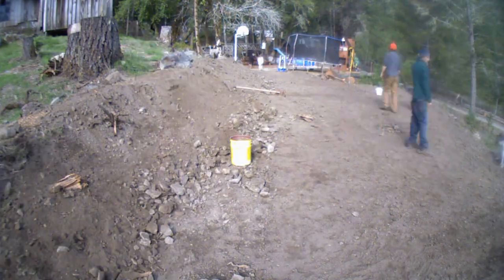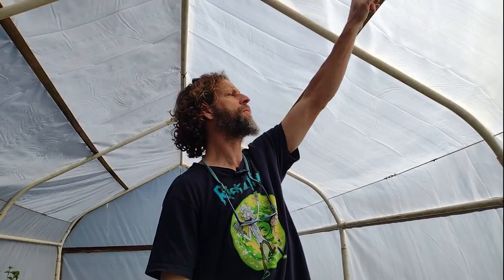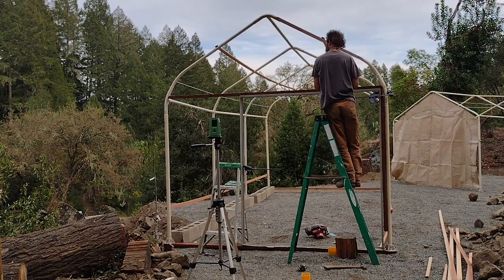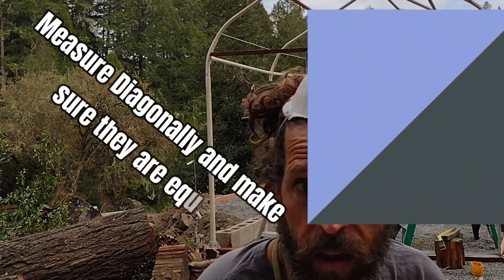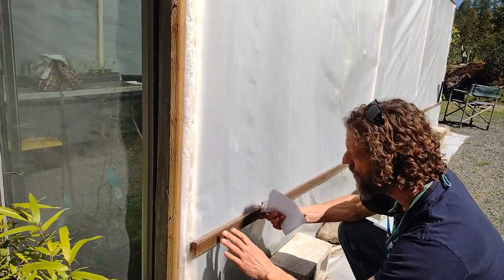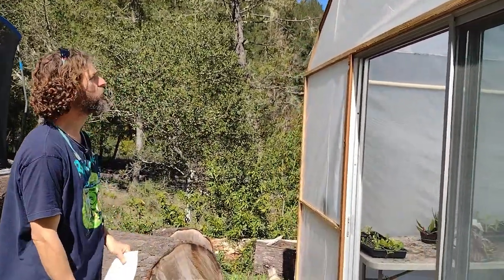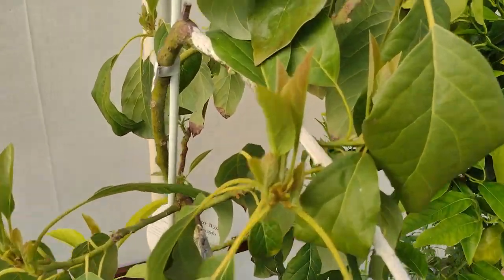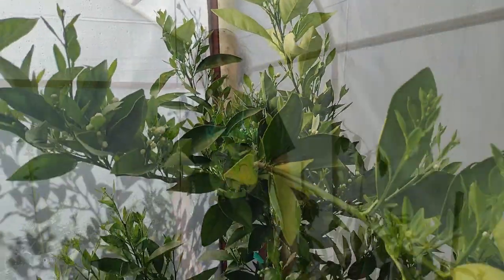DIY GREENHOUSE from old CARPORT frame.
Learn how to build your own greenhouse out of a recycled carport for under $150 with repurposed materials. Usually the greenhouse is just the beginning of what you spend.  This set up is complete! This greenhouse is equipped with a wifi app enabled temperature gauge that allows you to monitor the temperature from anywhere. It also has a fully self-contained solar fan system that keeps the air circulating and helps regulate the temperature. The passive solar heating and cooling system ensures that your plants stay healthy all year round. Watch this video to learn how to build your own greenhouse and start growing your own fresh produce today!0  All of that for under $150 plus repurposed materials.  I hope it is helpful.

Govee Temperature Gauge.
This is the one I bought for inside the greenhouse. Looks like the price went up since editing this vid.  So that puts the total cost at $158.

This the one I use outside for reference. Not necessary for the initial set up but nice to have.

The Solar fan I bought.

Thermostatic Solar fan I mentioned.

00:41 Attaching Plastic
01:38 Frame the Door
02:15 Tips to use reclaimed doors
04:50 Thermometer / Hygrometer sensor and App
06:14 Solar Fan System
08:10 Thermal Mass Heating and Cooling
10:24 Passive cooling and ventilation
11:38 Avocado and Citrus Tour.

    Learn how to create a fully-functioning greenhouse on an extreme budget.